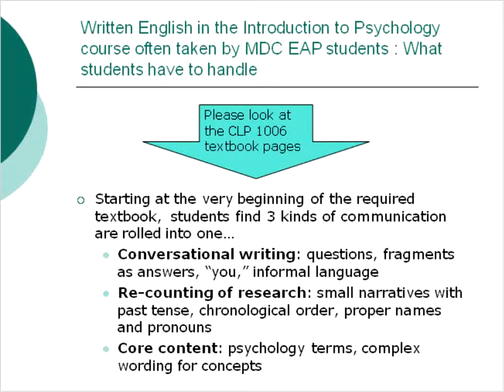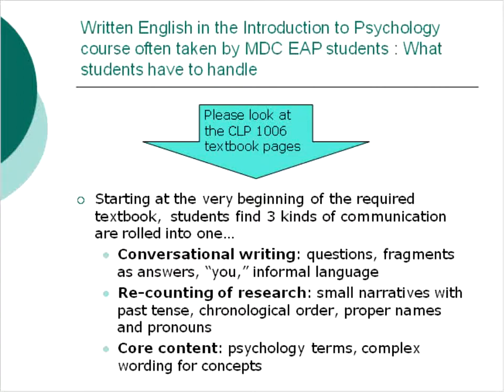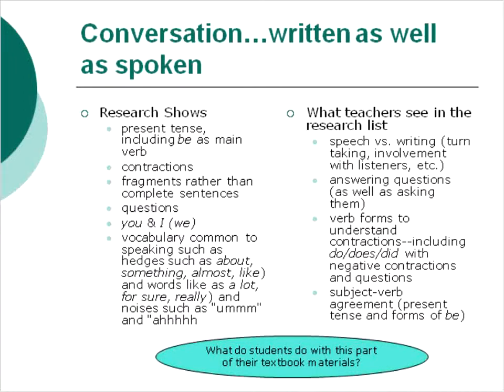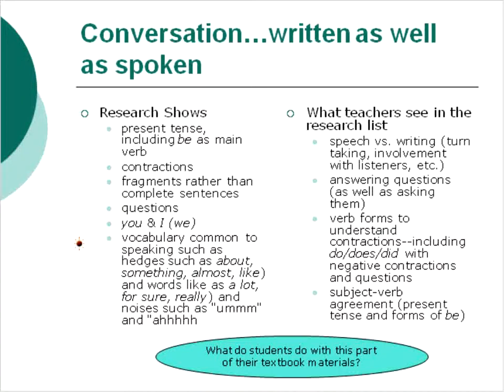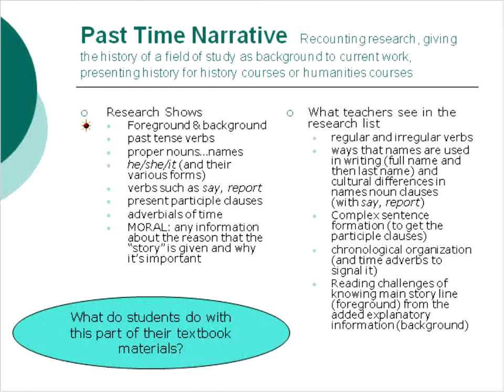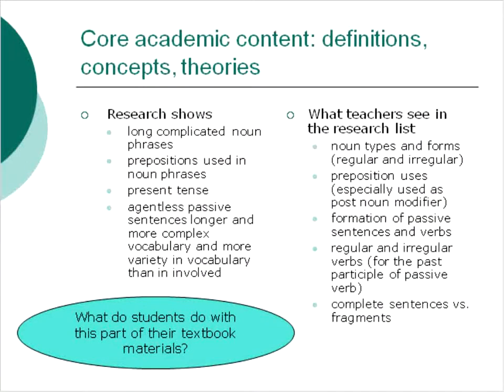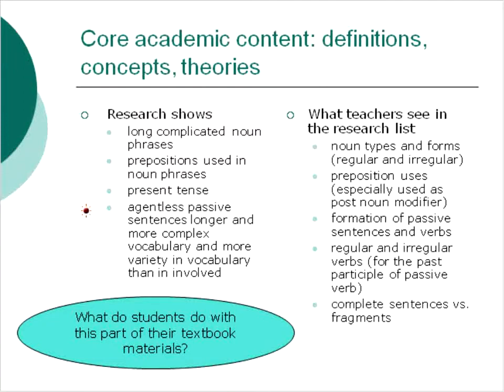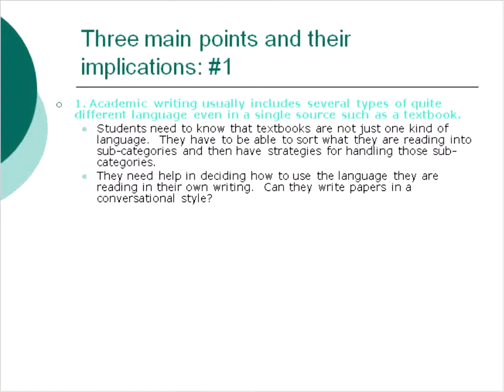Academic English Movie 1024x768